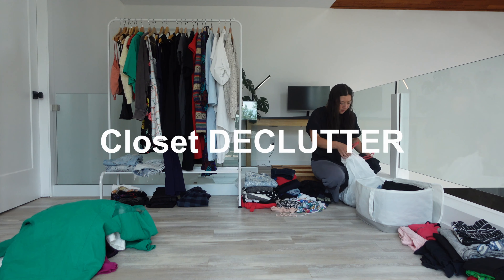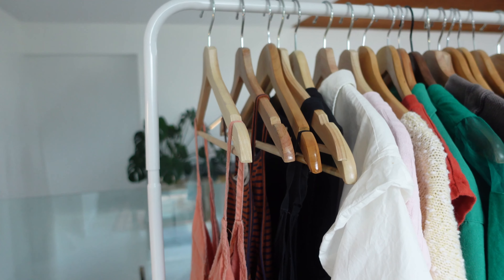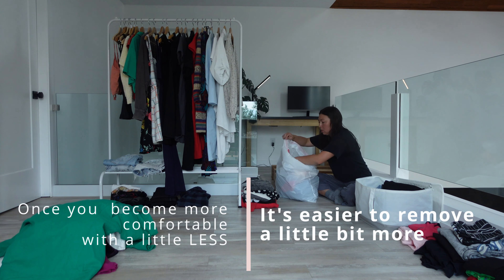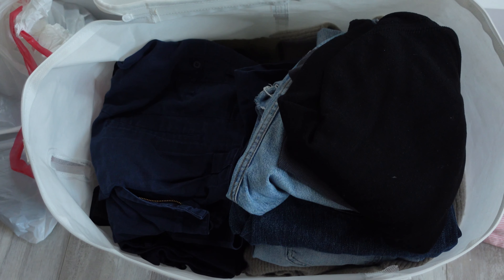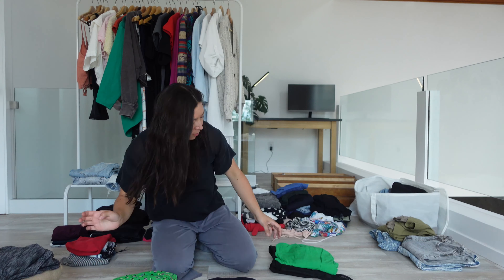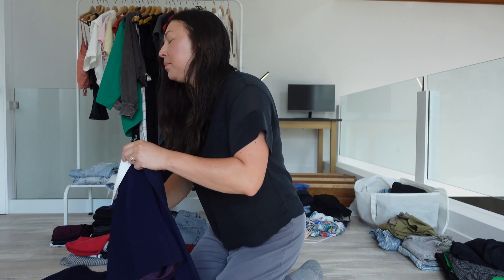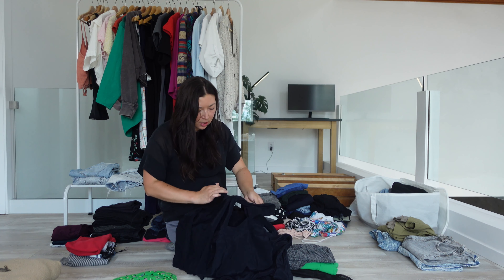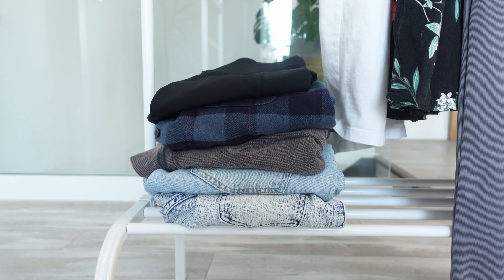19: How To Declutter Your Closet | 7 outfit CAPSULE WARDROBE | Minimalist Fashion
Today I am bringing you along for an extreme closet declutter! I am also challenging myself to only 7 outfits for the next 30 days.

 I hope you can find some inspiration ♡